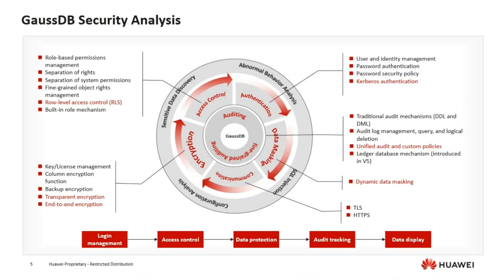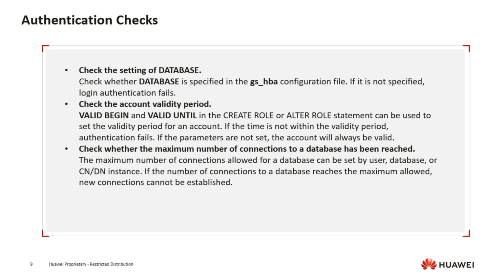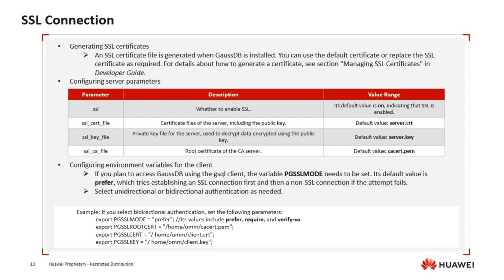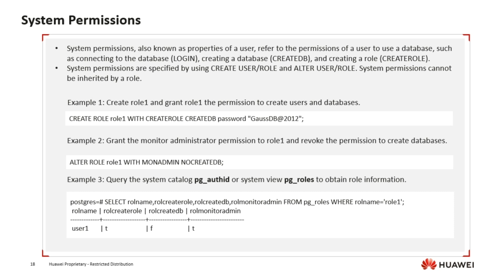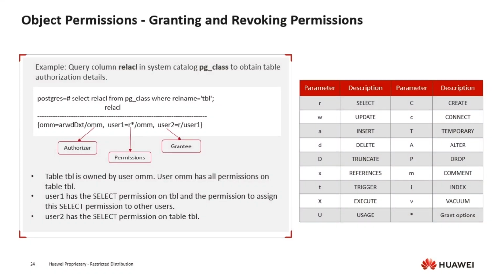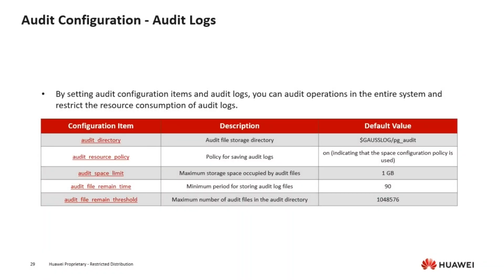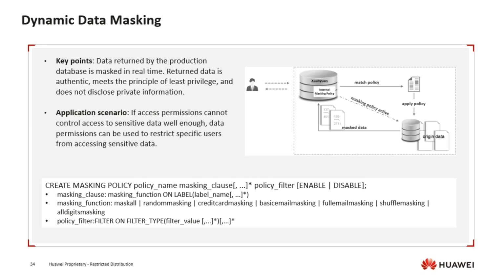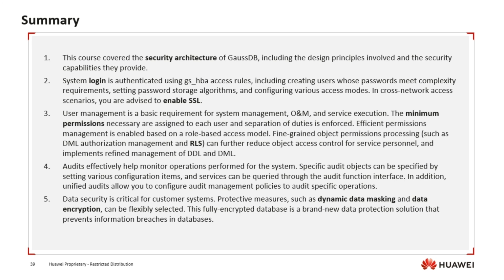12 GaussDB Security Architecture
This course introduces the overall security architecture and security design principles of GaussDB, including login control, access control, data protection, audit tracking, and data display.